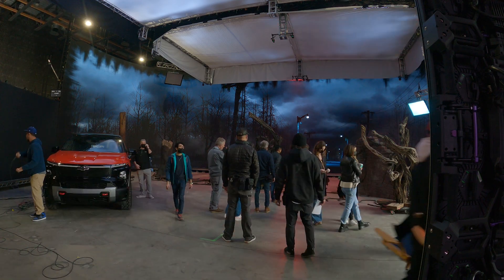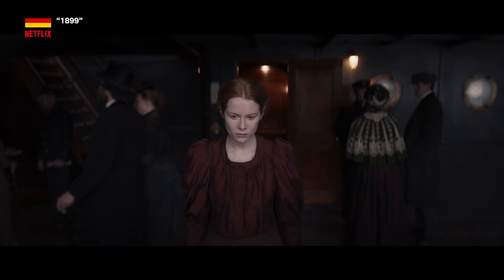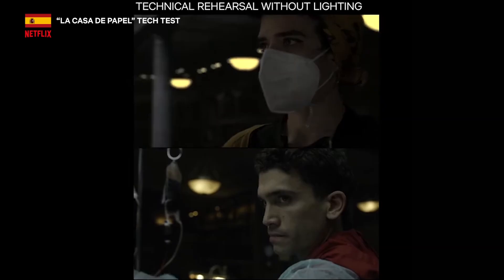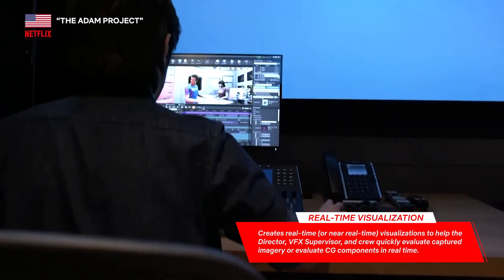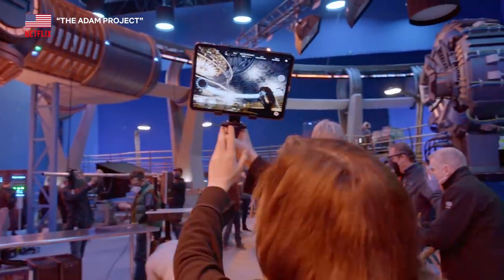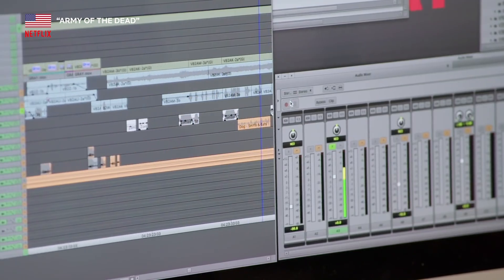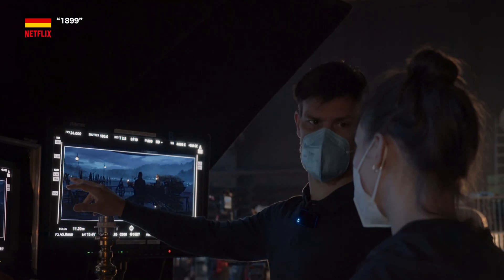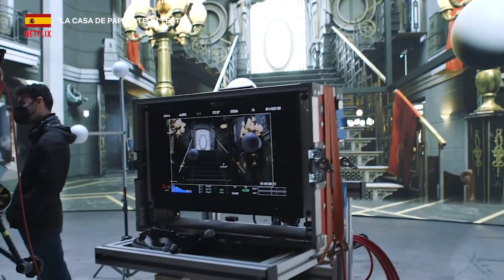Virtual Production Playbook - Chapter 1 - An Introduction to Virtual Production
Let’s get started with an introduction to Virtual Production.

What is it? What are some of the most popular technologies currently being used on Netflix titles today? How can Virtual Production fuel creativity and efficiency?